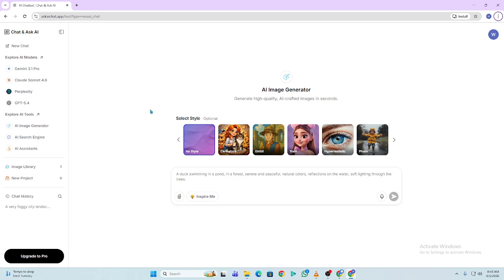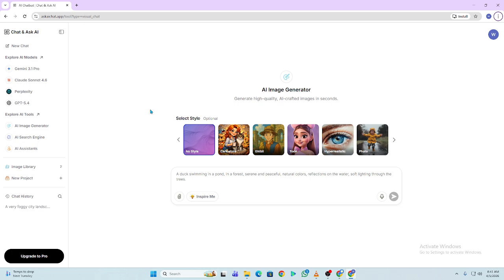How to Use Grok AI for Content Writing Beginner to Pro Guide 2026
Want to use Grok AI for content writing? In this 2026 beginner-to-pro guide, learn step-by-step how to generate high-quality articles, blog posts, and marketing copy using Grok AI. Perfect for US writers, marketers, and creators looking to boost productivity and streamline content creation with AI.